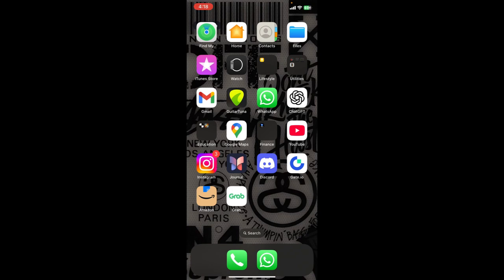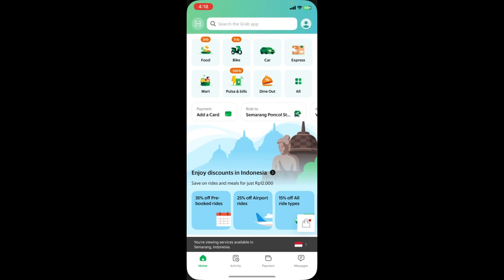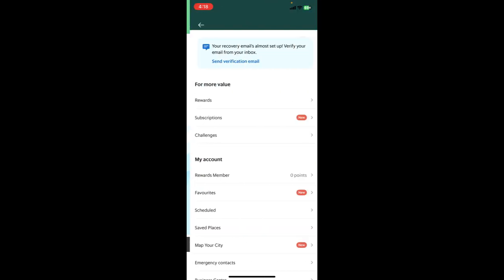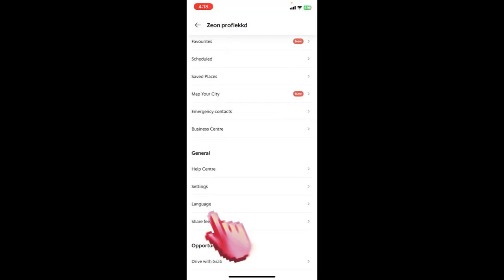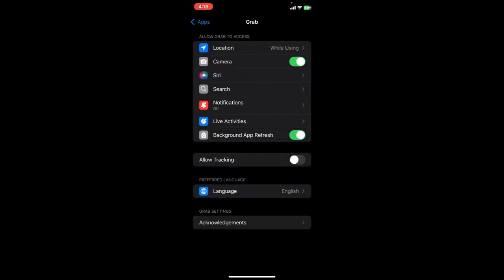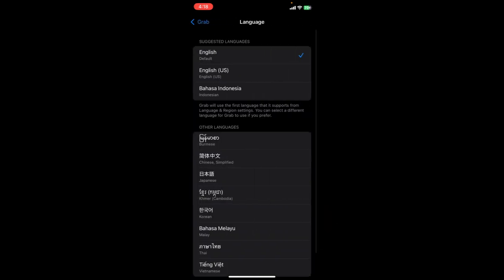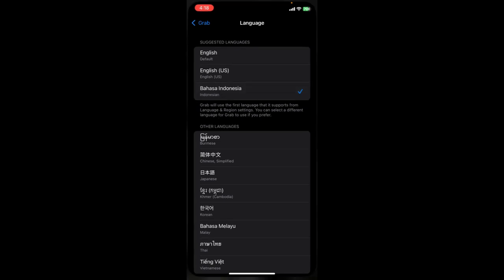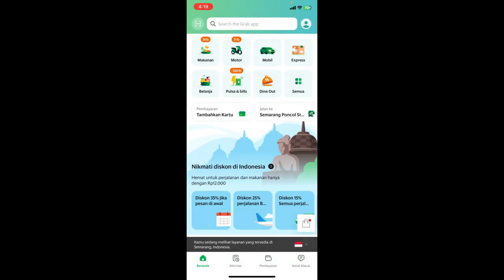How to Change Language in Grab 2025?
Looking to switch the language in your Grab app? This easy-to-follow guide will show you how to change the language settings on Grab so you can use the app in your preferred language. Whether you're traveling or just want a more comfortable experience, follow these simple steps to update the language in Grab.

✅ Watch now to switch the language in Grab with ease!